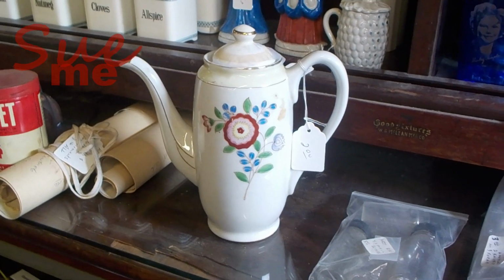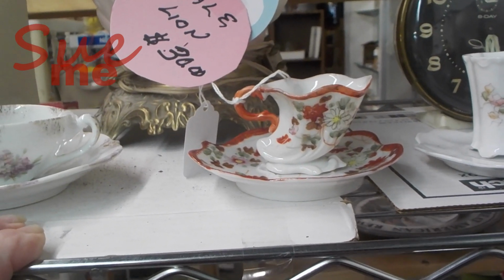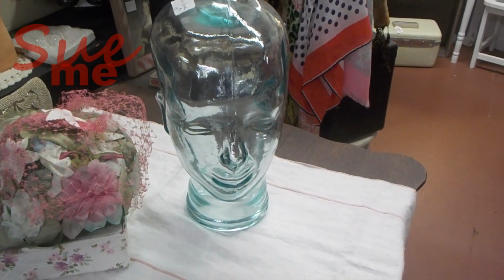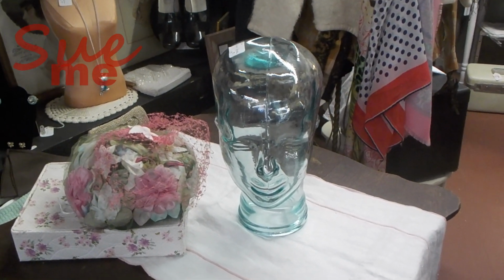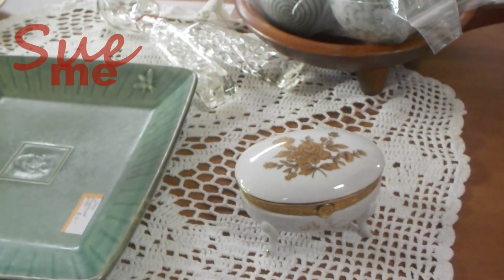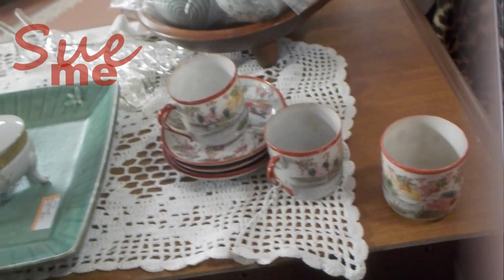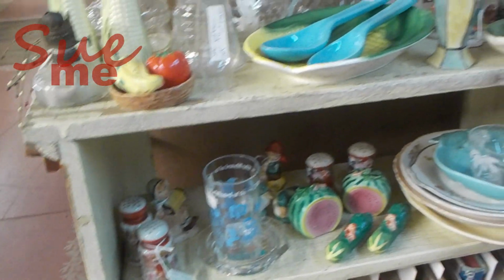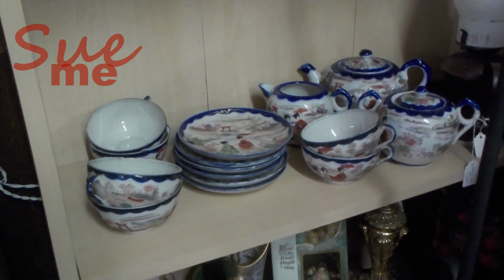Let's Go Shopping & A Closer Look at Geishaware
Kiley Secrest's art can be viewed (and purchased 😊) at:
ArtisticCottages on Etsy - Sorry, but the link won't copy.

THANKYOUSUE

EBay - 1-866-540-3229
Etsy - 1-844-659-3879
CONTEST RULES

1. Eligibility: The Shop Spotlight Giveaway (the “Giveaway”) is open only to Residents of the United States who are at least 18 years of age at time of entry (“Entrant"(s)). Void where prohibited.

2. Prize: The Giveaway allows Entrants to enter random drawings, as described below, on the SueMe YouTube Channel (the “Channel”) for a chance at the prize announced in the video (“Prize”). The average retail value (“ARV”) of the Prize is $50. The total ARV of all Prizes is $50.00. THE ODDS OF WINNING THE PRIZE DEPENDS ON THE TOTAL NUMBER OF ELIGIBLE ENTRIES RECEIVED.

No Prize substitution or cash alternative is allowed except at the sole discretion of Sponsor. If a Prize cannot be awarded due to circumstances beyond the control of Sponsor, a substitute prize of equal or greater retail value may be awarded. The Winner will be solely responsible for all federal, state and/or local taxes, and for any other fees or costs associated with the Prize received.
3. Giveaway Period: The Giveaway shall begin at 8:00 a.m. Eastern Time ("ET") on August 9, 2020 and shall end at 8:00 a.m. ET on August 16, 2020 ("Giveaway Period").
4. How to Enter: To enter the Giveaway you must (a) subscribe to the Channel, (b) “like” the video Shop Spotlight Desert Dragonworks Giveaway (“Video”) and  (c) email a comment (“Comment”) to:
(together the “Entry”). ONLY ONE ENTRY IS PERMITTED PER PERSON.

5. Winning:  The winner of the Giveaway (“Winner”) shall be chosen by the Sponsor (specifically, the Sponsor’s cat) based on Sponsor’s (and/or the Sponsor’s cat’s) personal affinity for the Comment. The Winner shall be chosen within 7 days of the end of the Giveaway Period.

6. Prize Claim: The Winner will be notified within 7 days of the drawing via announcement on SueMe YouTube Channel, and will have 14 days in which to claim the Prize. The Winner may be required to execute an Affidavit of Eligibility, a Liability Release, and (where legal) a Publicity Release (collectively, “Prize Claim Documents”) within 30 of notification, or as directed by the Sponsor. The failure to respond timely, to the notifications and the failure to provide the Prize Claim Documents will result in forfeiture of the Prize and, in such case, the Sponsor may declare an alternate winner, based on another random drawing. If a Prize goes unclaimed or is forfeited by the Winner, the Prize may not be re-awarded, at Sponsor’ sole discretion. The Winner may be required to provide Sponsor with a valid social security number before the Prize will be awarded for tax reporting purposes.  An IRS Form 1099 may be issued in the name of the Winner, for the actual value of the Prize received. Other restrictions may apply.

6. Rights of Sponsor: Sponsor, shall have the right, at its sole and absolute discretion to refuse any Entry whatsoever made by Entrants which it finds to be in violation of these Official Rules or which it finds in its sole discretion to be otherwise objectionable for any reason.
7. YouTube Policies

a) Your participation in and entry into this giveaway must be in compliance with YouTube’s own Community Guidelines. Entries which do not comply with YouTube’s Community Guidelines will be disqualified.

      Sue Hamilton
Contest entries are restricted to the Comment as indicated above.)

***  My thanks to Lior Leser, Esq., for providing the template to the YouTube community free of charge  ***